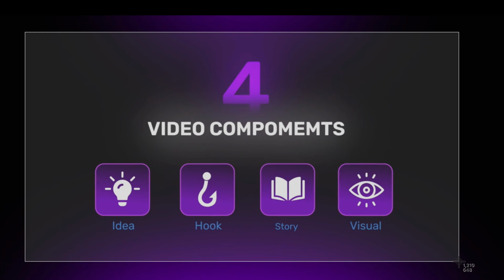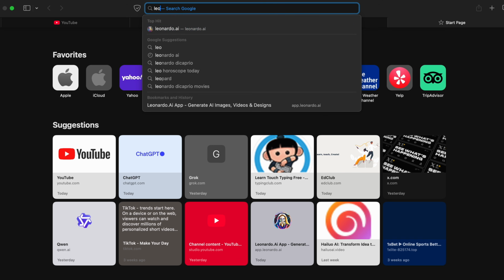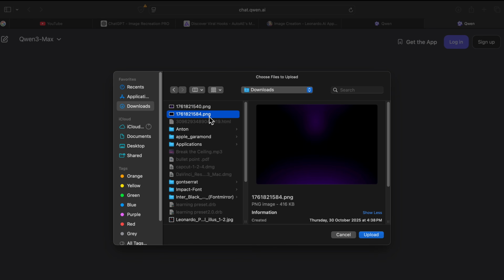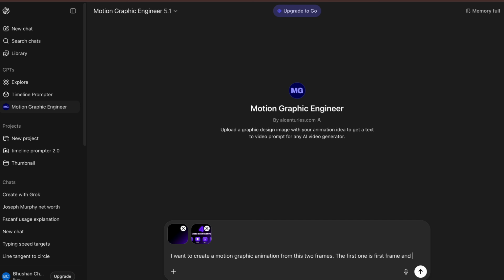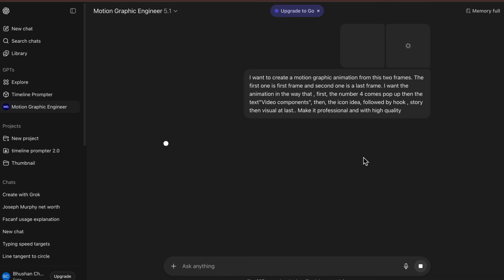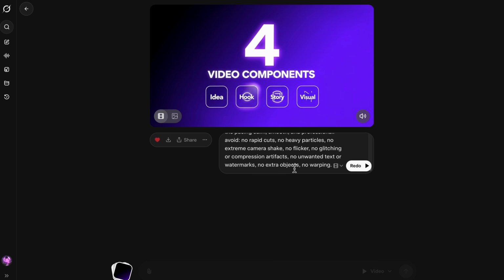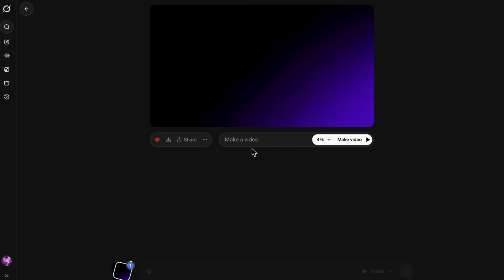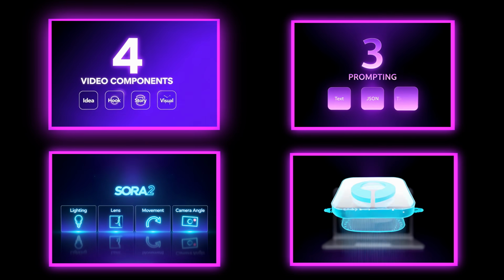How to Create Pro Motion Graphics for Free With AI (Unlimited!)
Create unlimited high-level motion graphics using 100% free AI tools — no After Effects, no experience, and no learning curve.
In this tutorial, I break down a full workflow that lets anyone recreate premium motion graphics using Grok, Leonardo AI, ChatGPT (Motion Graphic Engineer), Qwen, and Image Recreation Pro.
You’ll learn how to:
🔥 Recreate any motion graphic using one screenshot
🔥 Convert it into a full JSON visual prompt
🔥 Generate clean design frames for animation
🔥 Write professional motion prompts in seconds
🔥 Animate everything using free Grok AI (with timeline-based prompts)
🔥 Get results that look like paid designer-level work
This is the workflow nobody is talking about — and it changes everything.
If you want to create professional animations without paying for Veo 3 or expensive editing software, this video will give you the entire formula step-by-step.
We’re just getting started. 🚀